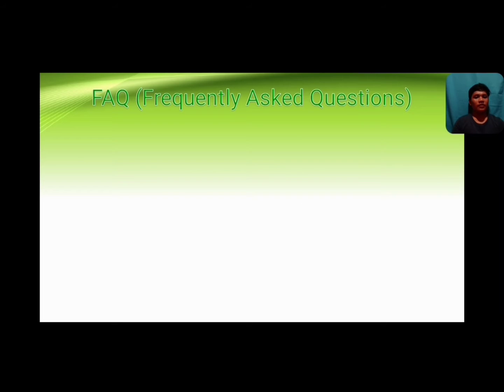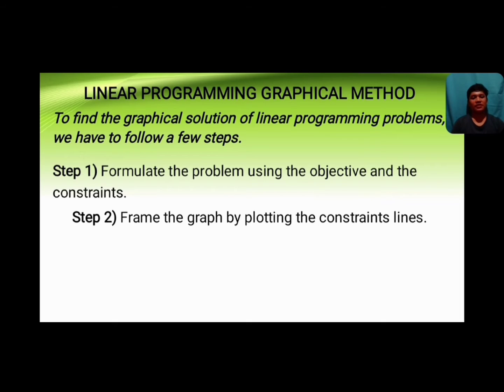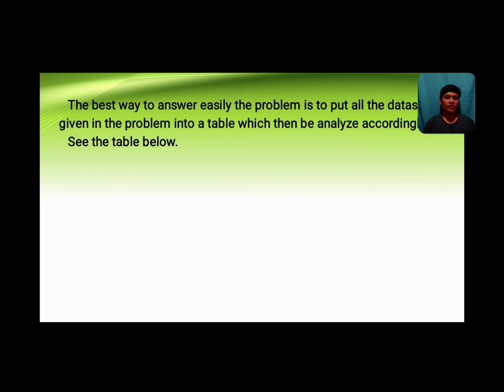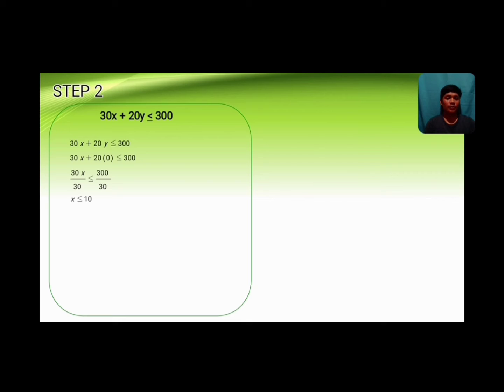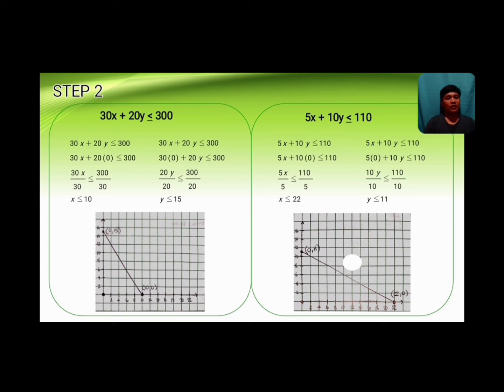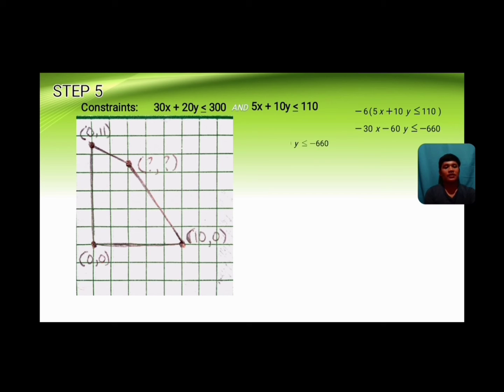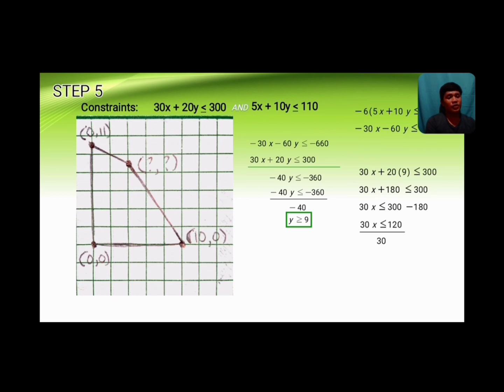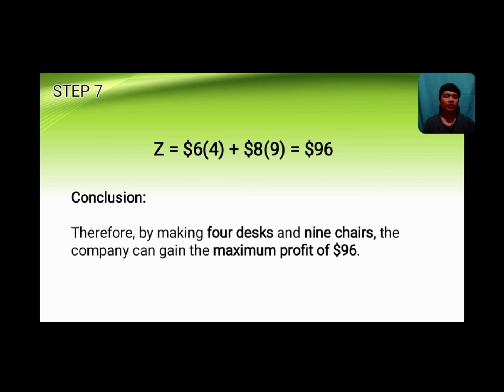Solving Linear Programming Problems in Graphical Method | Video Tutorial/Discussion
This video is for compliance to our subject requirement and this video as well is made to help you learn the easiest way to answer Linear Programming Problems using Graphical Method😇 Thank you for watching and Hope you will like share and subscribe❣️ Happy Learning🤗